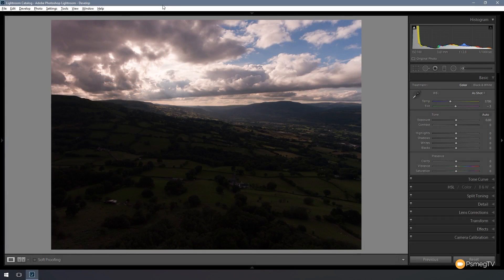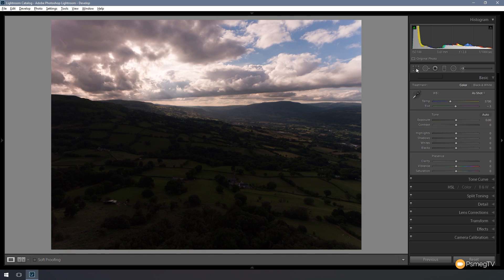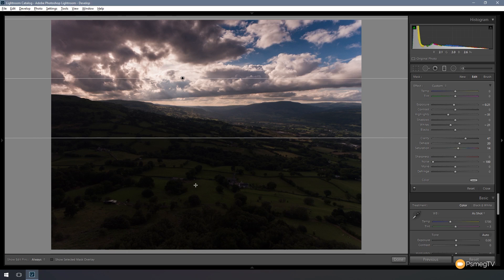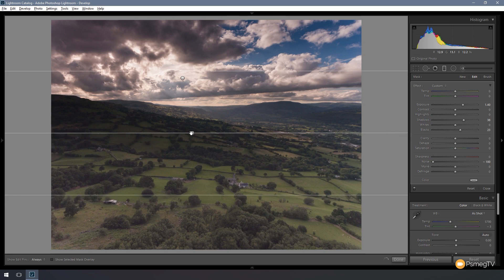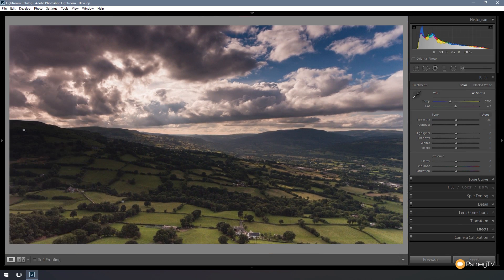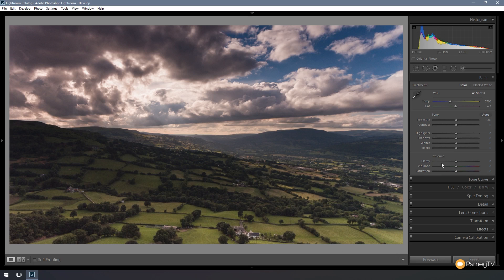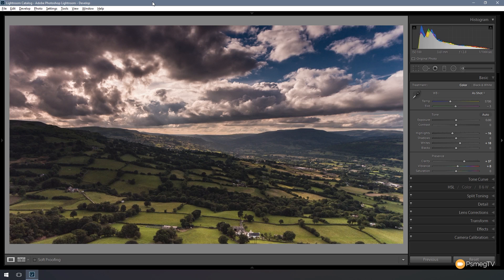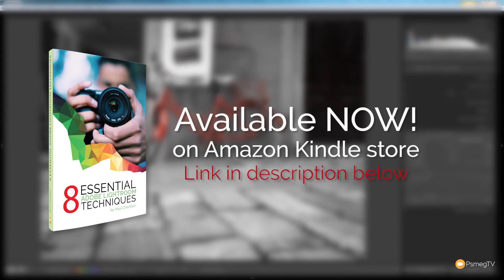Lightroom Tutorial: Processing / Editing DJI Phantom 4 Photo's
In this Lightroom tutorial we explore how to edit photographs shot on the DJI Phantom 4 Drone. This image was photographed using RAW + Jpeg to give us the best scope for editing.

See how to deal with differing exposure values between the sky and ground, how to recover the highlights and lighten the shadows and finish up with an image that really has an impact.

This comprehensive tutorial covers the following tools / skills:

- Graduated Filter
- Adjustment Brush
- Localised adjustments
- Recovering highlights
- Dealing with underexposure
- Image correction & enhancement.

Buy 8 Essential Adobe Lightroom Techniques eBook